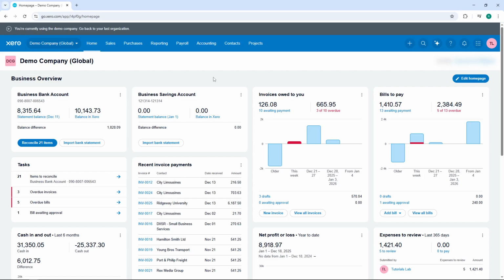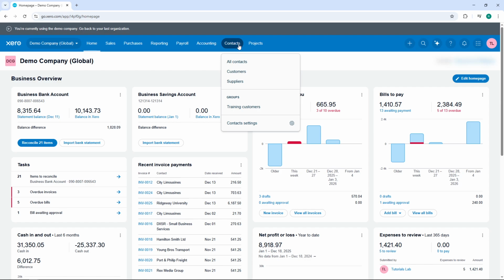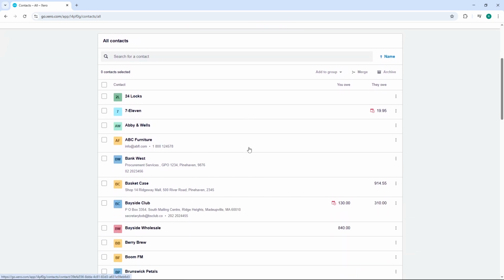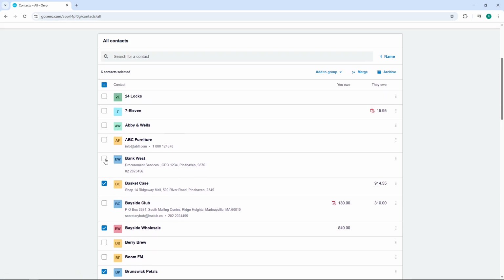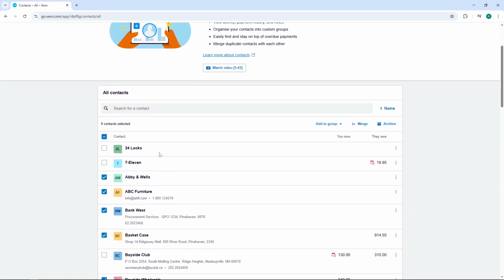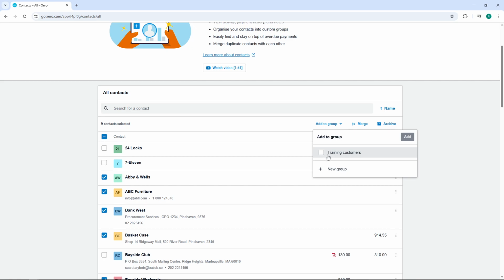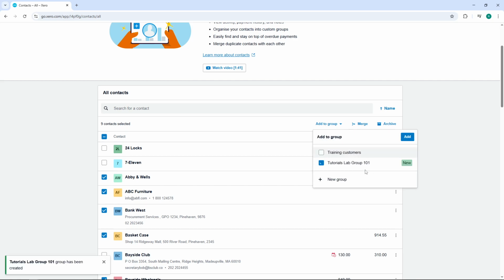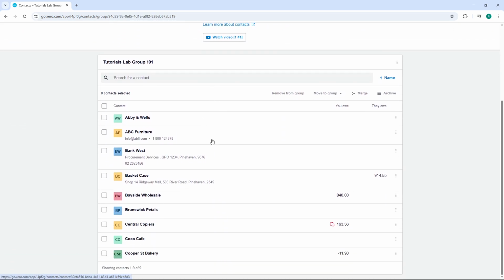How To Use Groups To Manage Contacts In Xero (Tutorial 2026)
Along the way, you'll learn how to create contact groups Xero, manage Xero contacts using groups, organize customer contacts in Xero, setup contact management in Xero, Xero groups for client management, tutorial Xero contact group features, add contacts to groups Xero software, streamline Xero contact organization, handle Xero customer list with groups, best practices Xero contact groups, improve Xero contact management process, using contact groups in Xero effectively